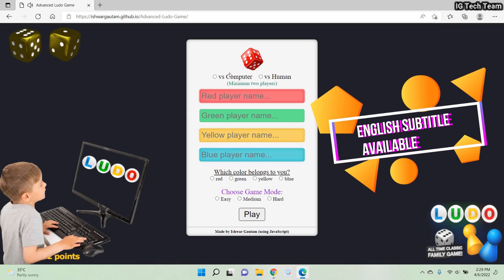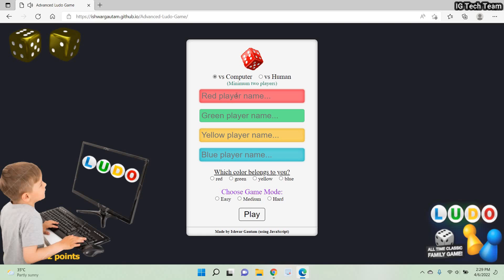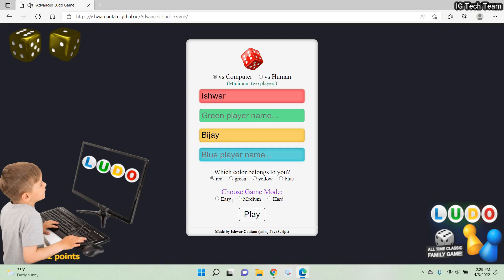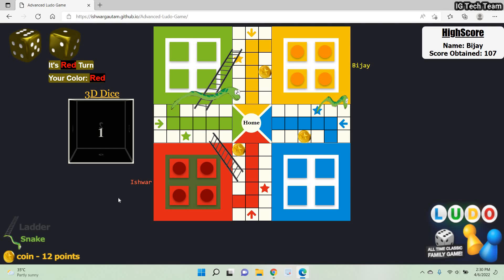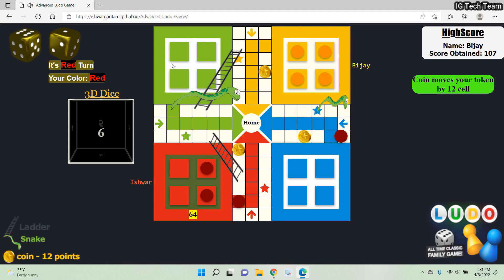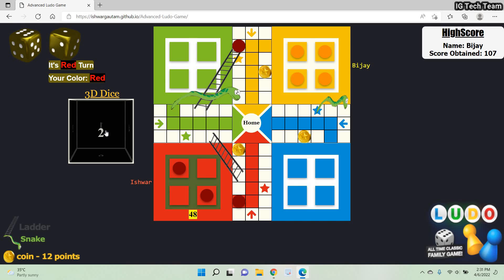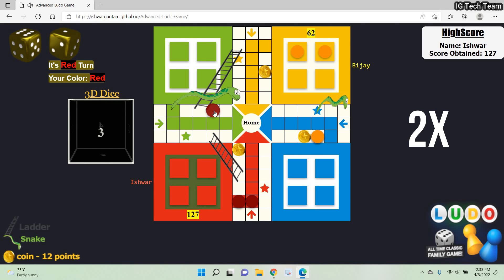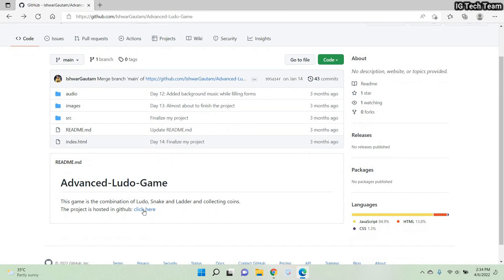Advanced Ludo Game with Pure JavaScript | Ladders, Snake and Coin in single game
This game is made with pure JavaScript i.e. no any framework have been used. The code in this project can be optimized even more. So, it's on you how you utilize this project.